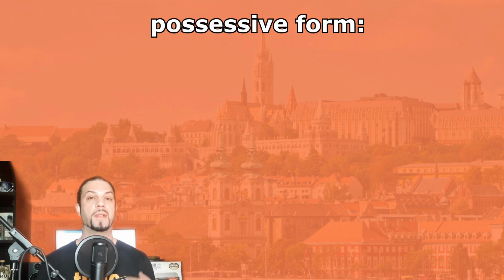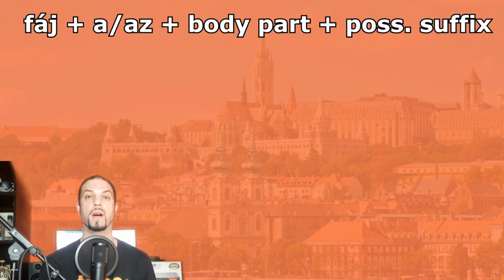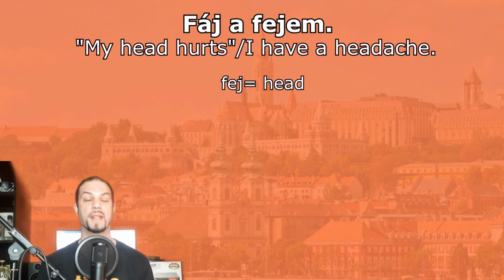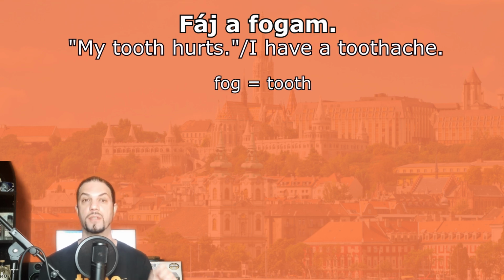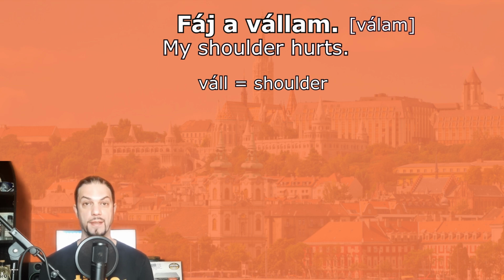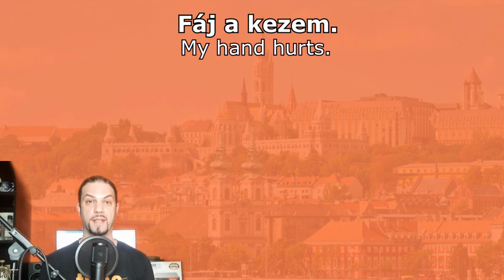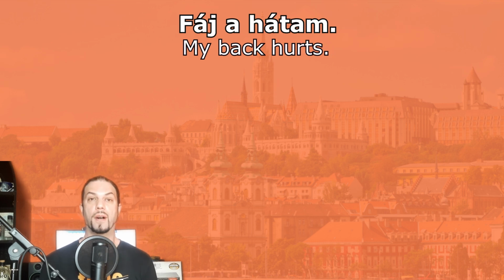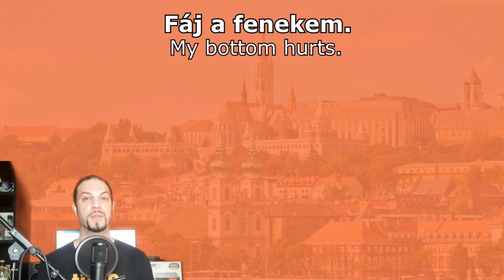How To Say „MY ’BODY PART’ HURTS” [Hungarian Lesson]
In today’s video we’ll learn how to say „My ’Body Part’ Hurts” in Hungarian. We’ll learn body parts as well as a little bit of the possessive form in Hungarian.

Time Stamps:
00:00  Intro
00:21  Today’s verb
00:56  The possessive form in first person singular
01:26  Today’s pattern
01:41  Examples in the singular form
05:51  Examples in the plural form
06:51  Saying goodbye